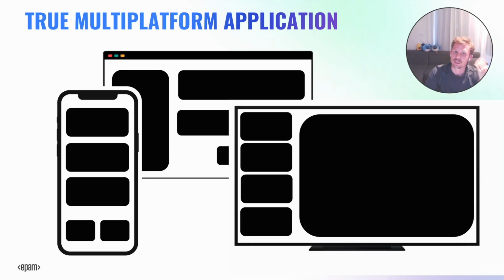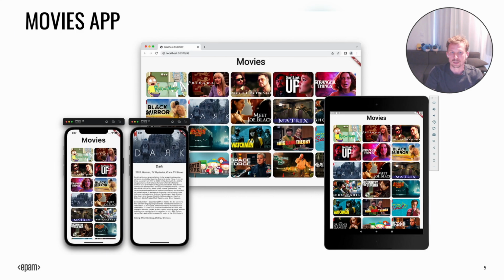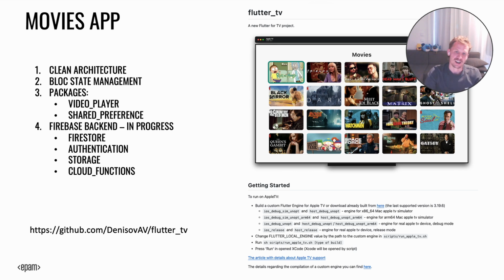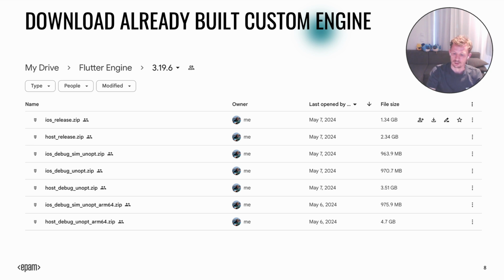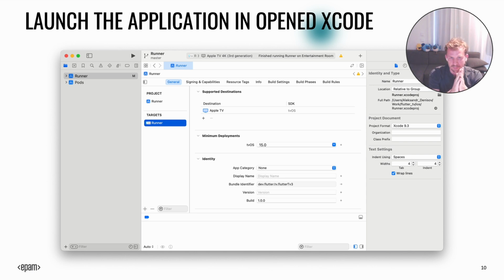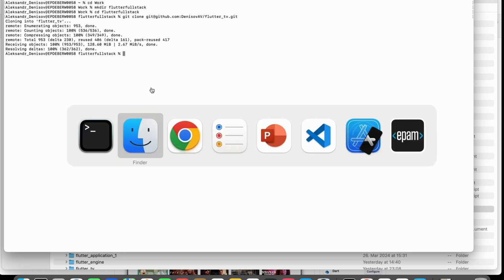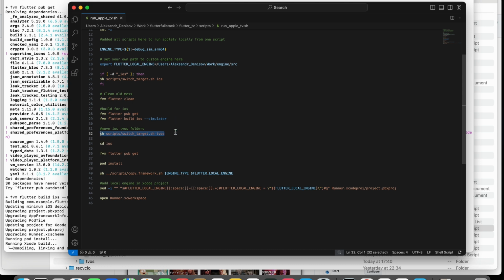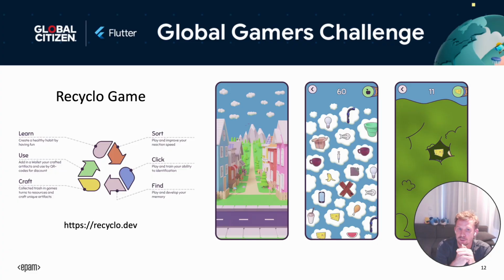Sasha Denisov: Flutter on AppleTV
Flutter officially supports six platforms, but, unfortunately, TV platforms are not yet on the list. While Flutter applications can indeed be developed for TV platforms, and launching your app on Android TV can be relatively easy, the situation with Apple TV is far more complex.

Sasha is an experienced software developer with a rich background, in IT for more than 20 years. He worked with different stacks in backend, frontend and mobile fields, but since 2018 his main interest is Flutter. Sasha is a Chief Software Engineer and Head of Flutter Discipline in EPAM. Also, he is Flutter and Dart GDE and Co-Organizer of Flutter Berlin community.